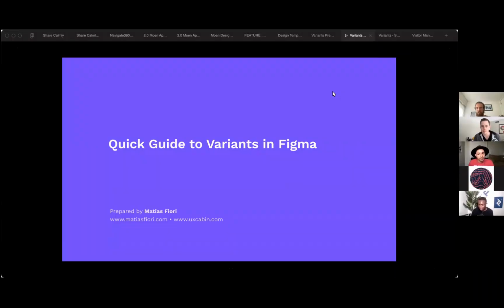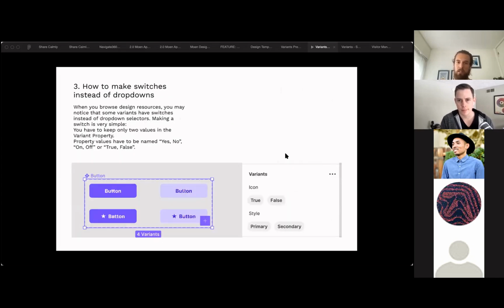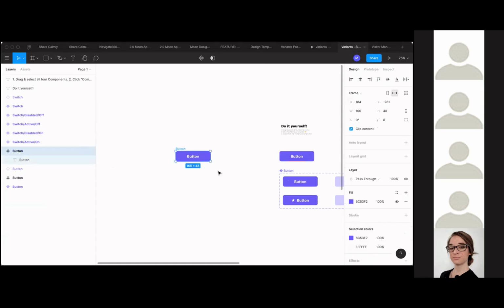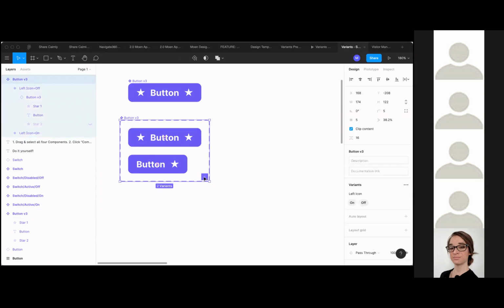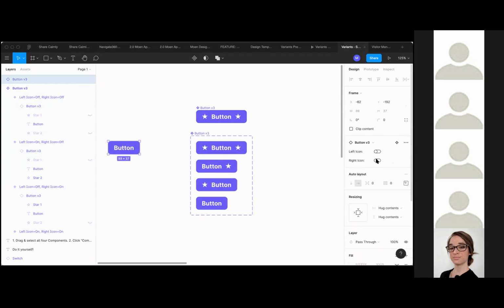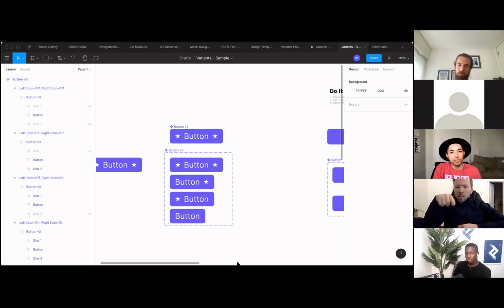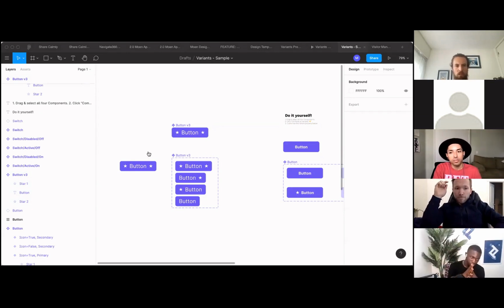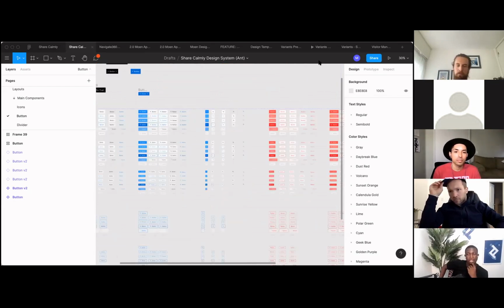UX Cabin Lunch & Learn: Figma Variants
During the UX Cabin Lunch & Learn today, we will focus on Figma Variants with Matias Fiori. In this presentation, Matias gives an overview of what Variants are, their properties and values, and how to make switches to replace dropdowns. He also provides tips and goes into detail on a practical example using a button!

00:00 Introduction
00:35 What are Variants?
01:07 Properties and Values
01:27 How to make switches instead of dropdowns
01:56 One last tip
03:04 Practical use of variants: Button example
07:05 Team questions & answers